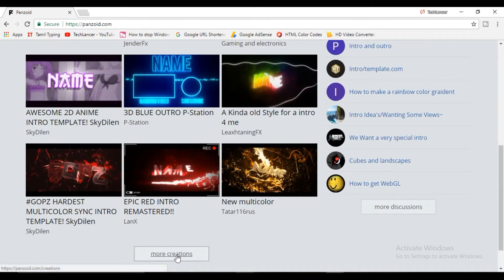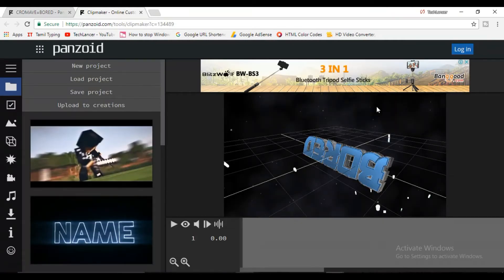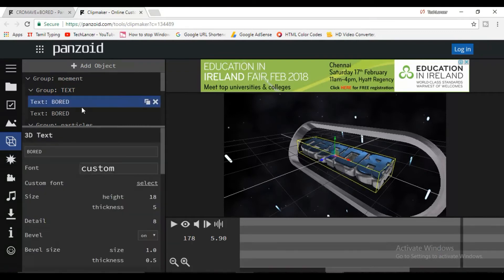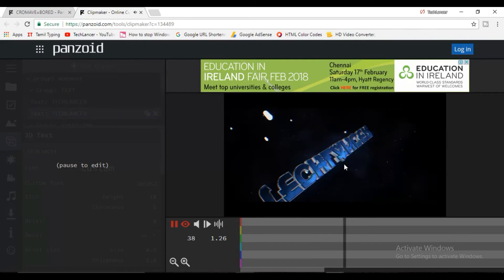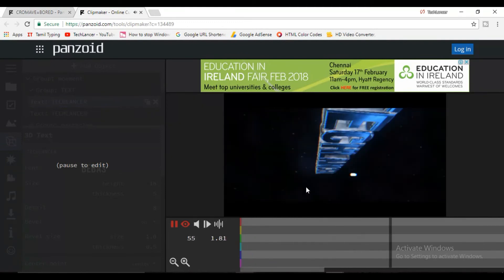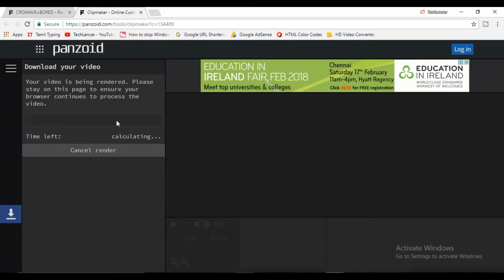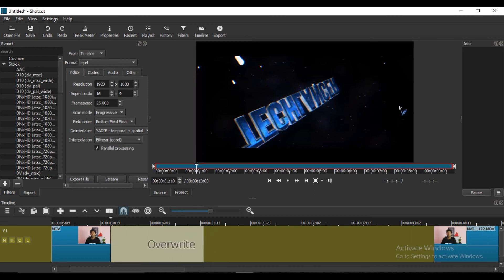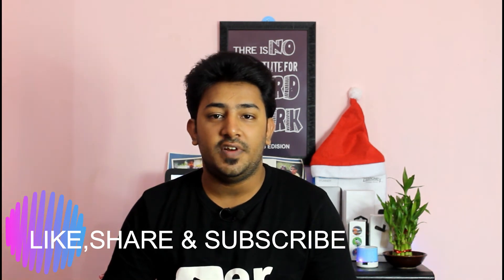Free Youtube Intro செய்வது எப்படி? | 5 நிமிடத்தில் Intro செய்யலாம்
Youtube Intro and OUtro can be created free in online without any cost. The Youtube intro can be done in 5 mins without any cost. You can design your own favorite Intros. This video is explained in tamil. Check how to create.